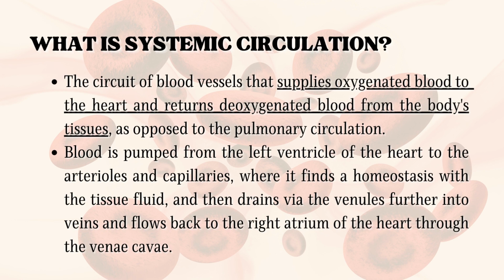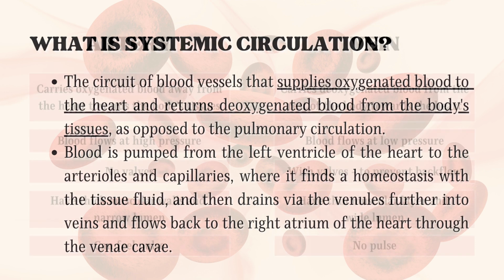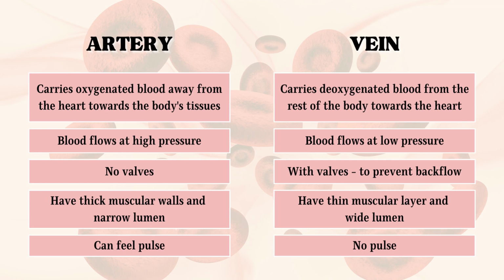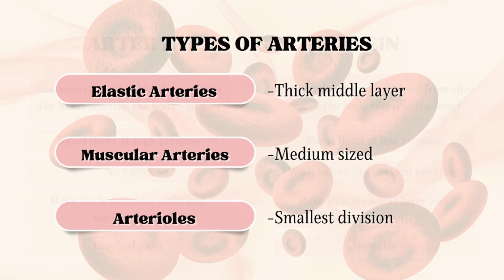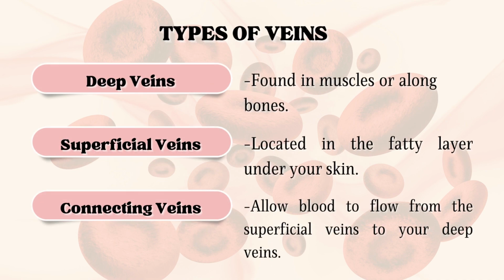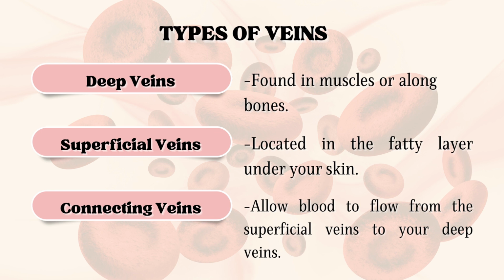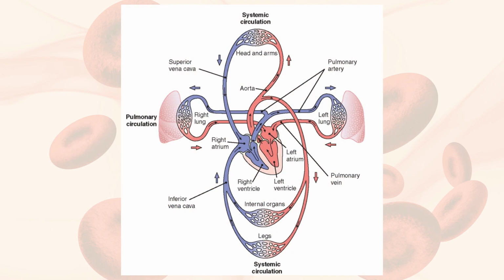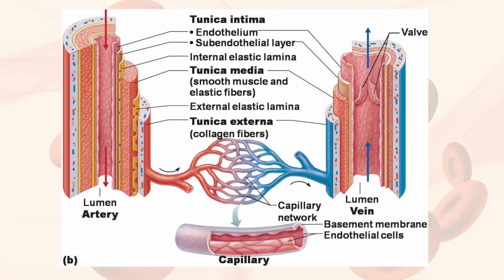Functions of Arteries and Veins in Systemic Circulation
Hello! I am Rizzy Equipado, a dentistry student at NU MOA. I am from section DEN211.

This video is for my general physiology subject.